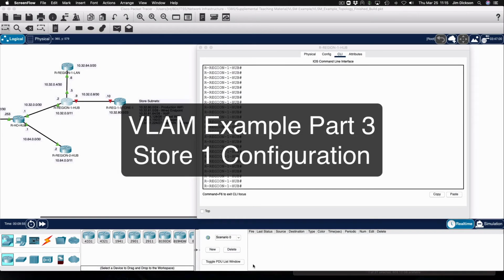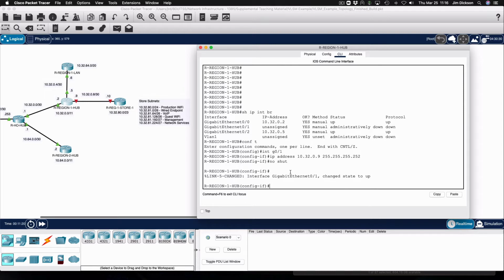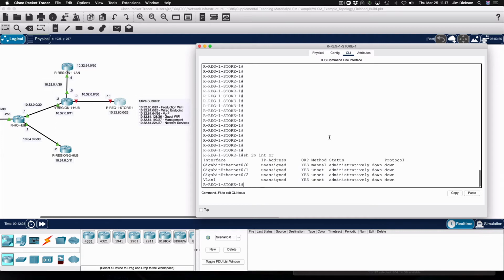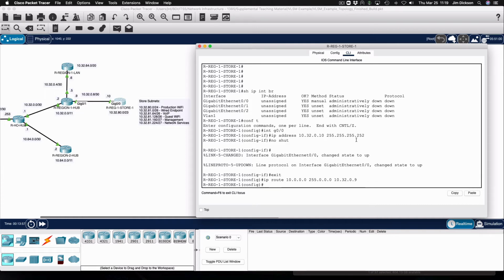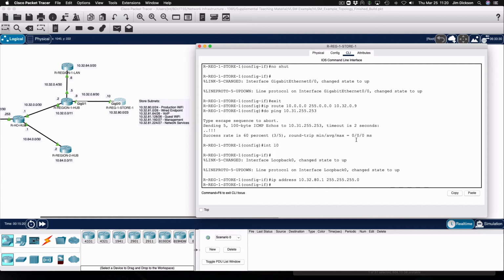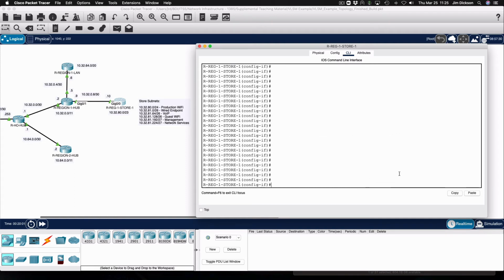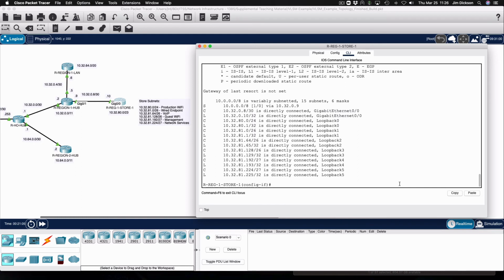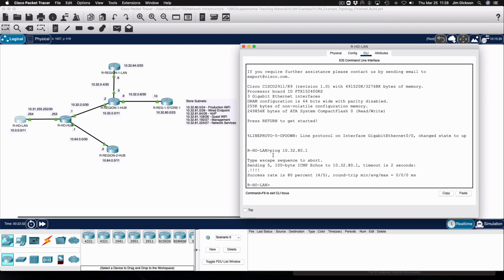Variable Length Subnet Mask (VLSM) example Part 3 - Store 1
This is the third and last in a series of three videos demonstrating the configuration of routers for the course VLSM example. This video focuses on configuration of the Store 1 router.

Part 1 focusing on configuring the Head office LAN and Hub routers can be viewed

Part 2 focusing on configuring the Region Hub and Region 1 LAN routers can be viewed